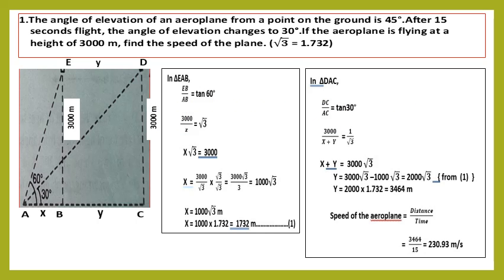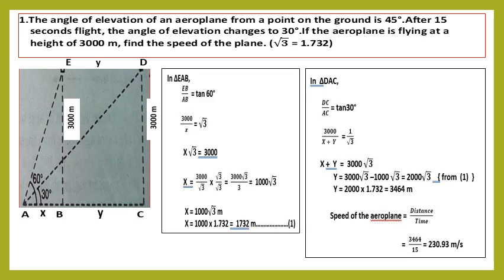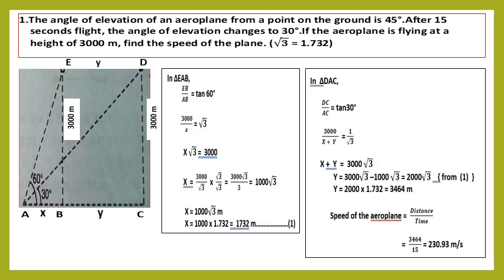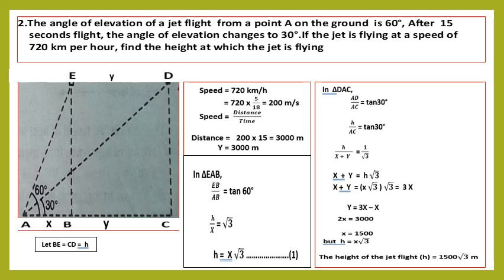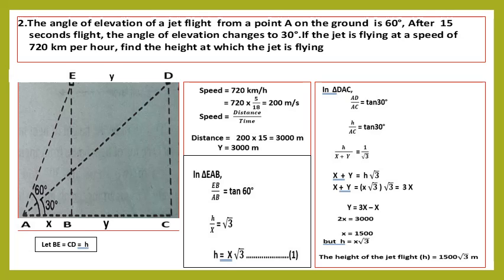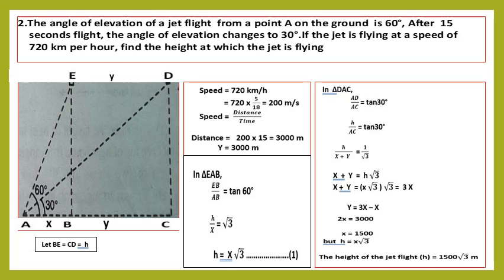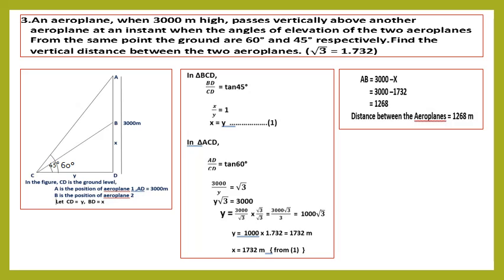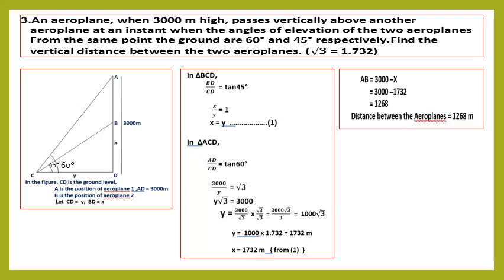Some Applications of Trigonometry 4